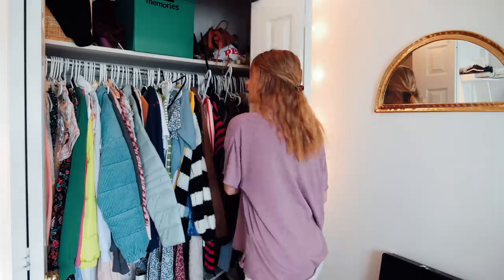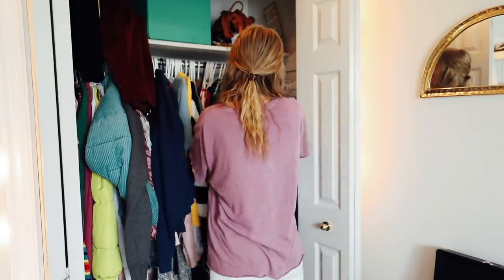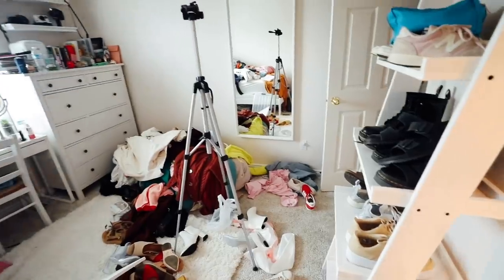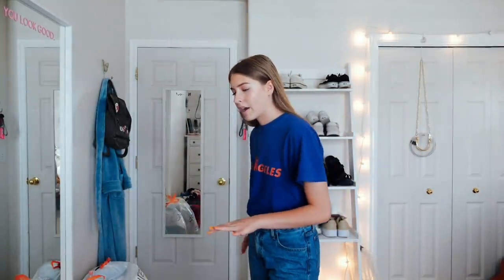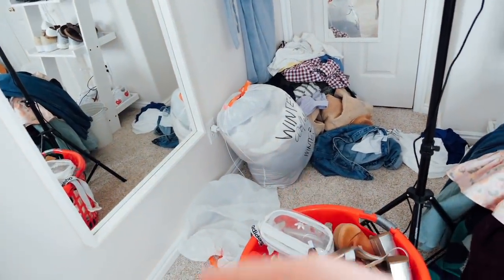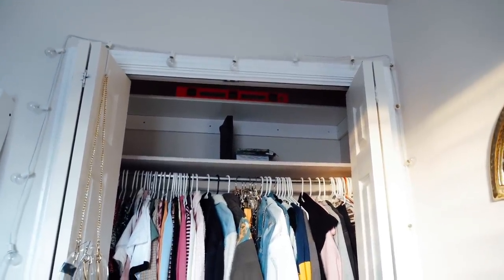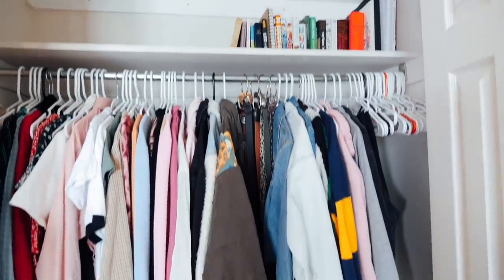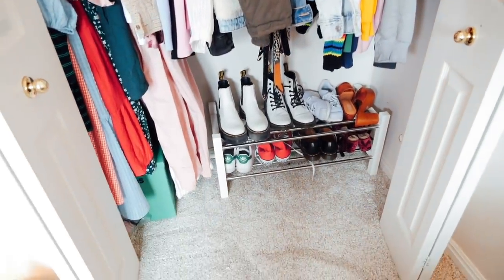REVAMPING MY *small* CLOSET!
good evening chicken niblets
shoutout to my dad for being the MVP, literally all of my 're-do' videos wouldn't be possible without this dood

here's da meme 4 2day:
Carrot? I think it's uhhhhhh
I think it'sssss uh
I think it's a carrot uh
uh I dunno about carrots
I dunno nothing 'bout that